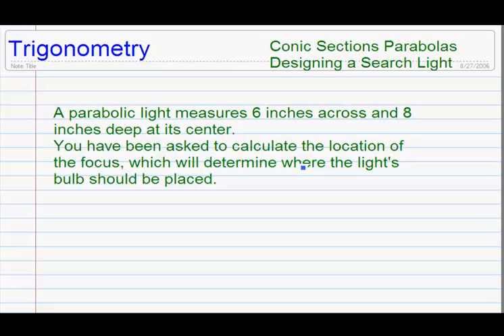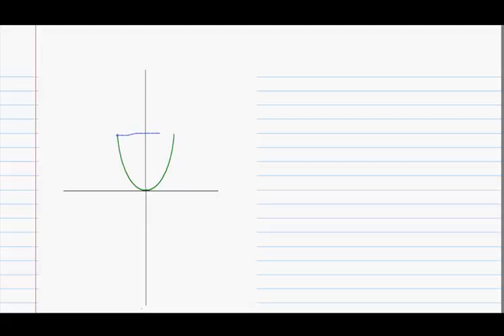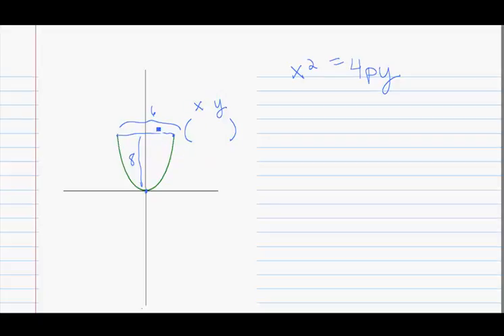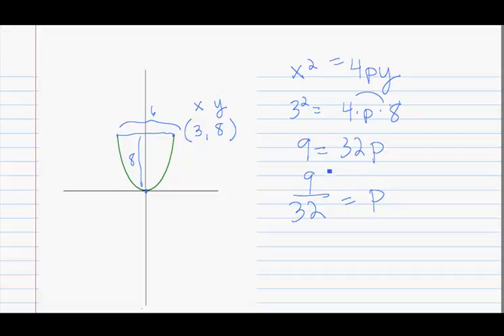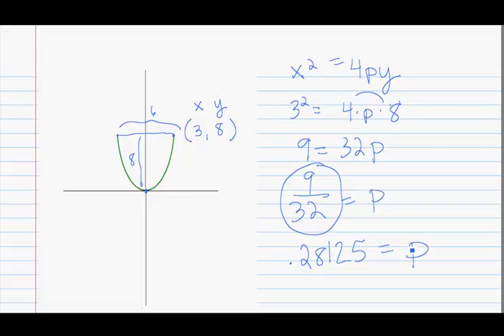Trig Conic Designing a Search Light.mp4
testing version 2